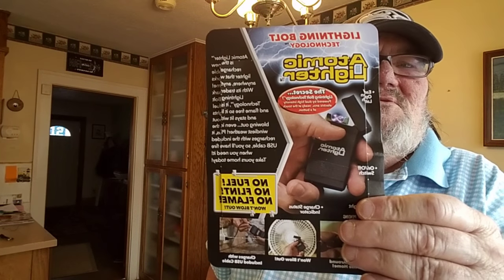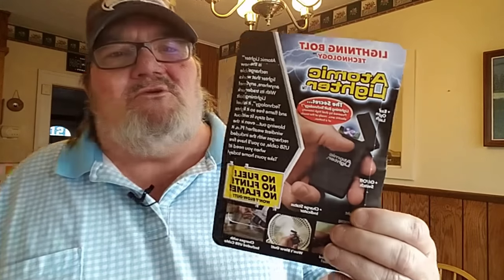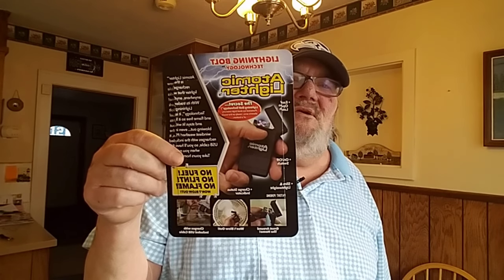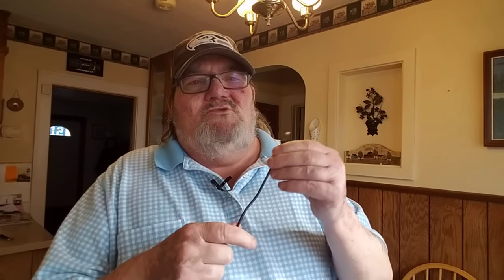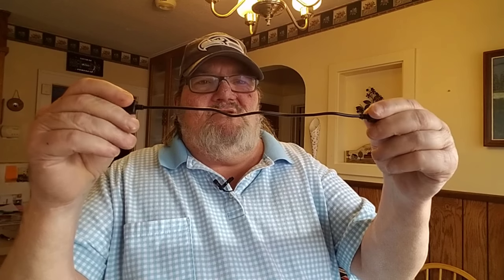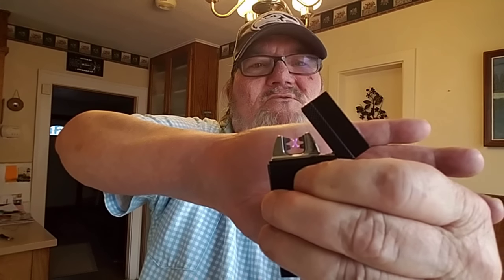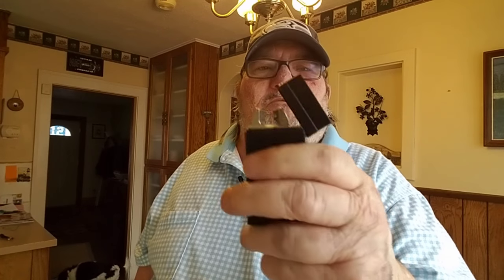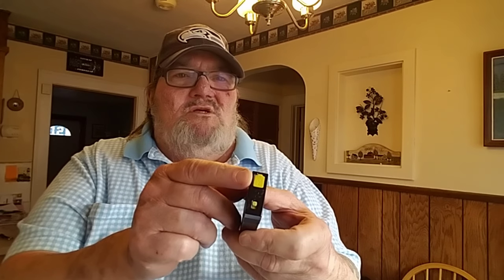Atomic Lighter review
Doing a review on a lighter that doesn't take any fuel and is rechargeable